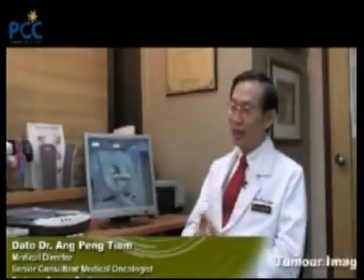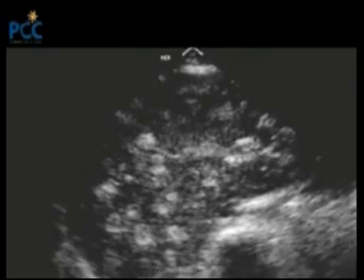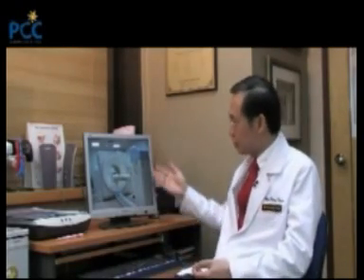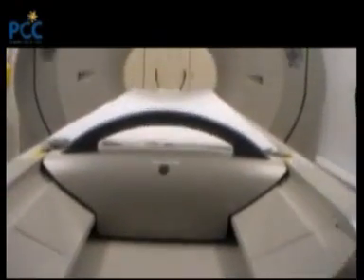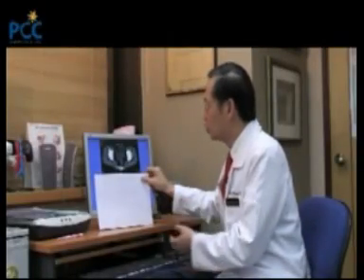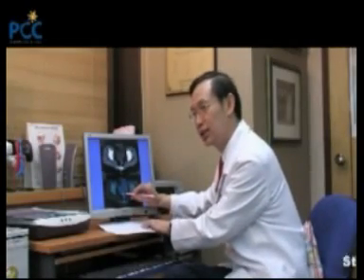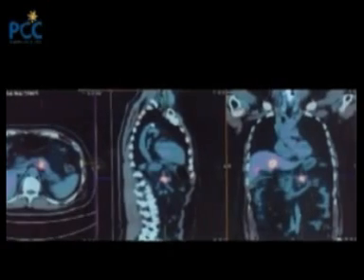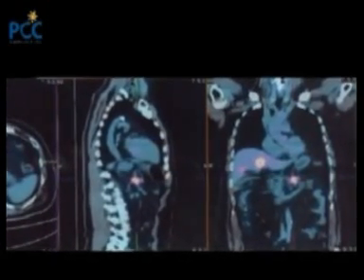Accurate PET Scan Helps Better Cancer Management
We ask the cancer experts in Singapore. Watch this video to learn how they use PET scan to detect and better manage cancer patients. See the PET scan in the action and how it allows cancer patients to be treated properly.